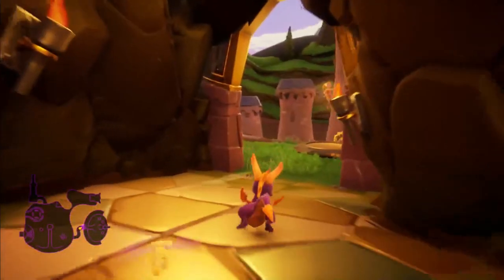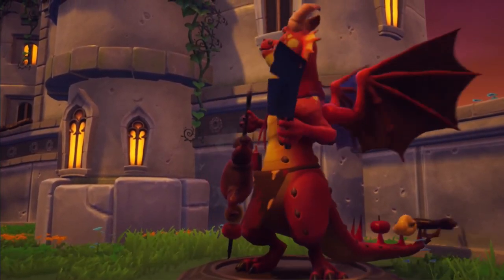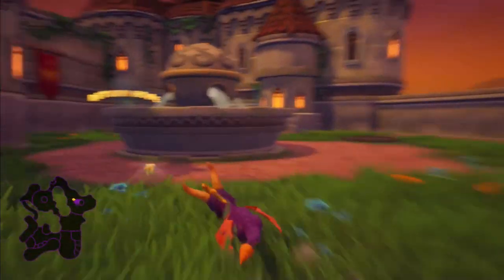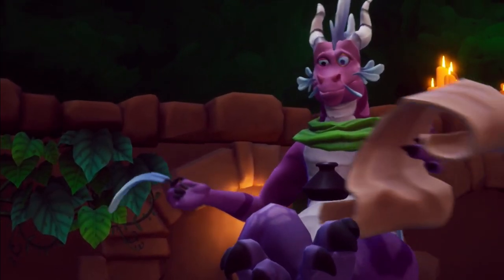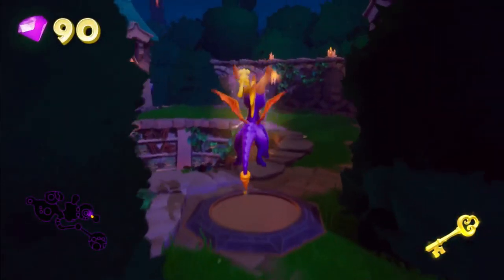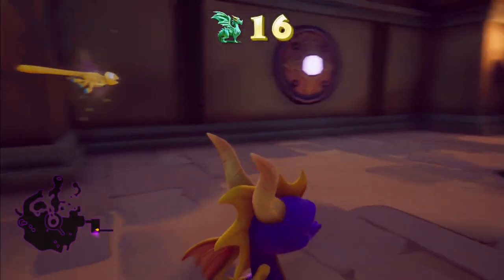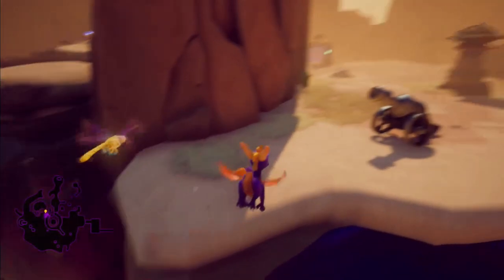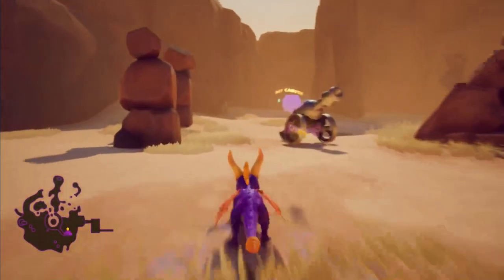Spyro The Dragon Episode 2: Happy Birthday Spyro (Reignited Trilogy) (Nintendo Switch)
Welcome to my Let's Play of Spyro The Dragon part of the Reignited Trilogy for the Nintendo Switch.